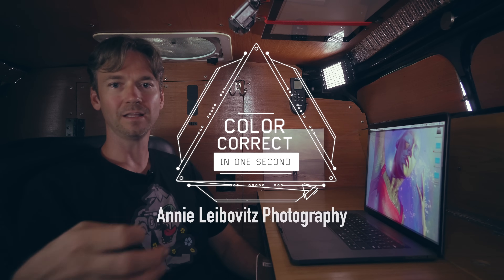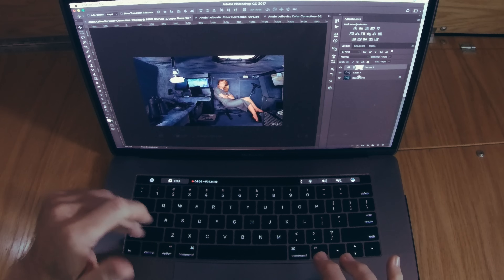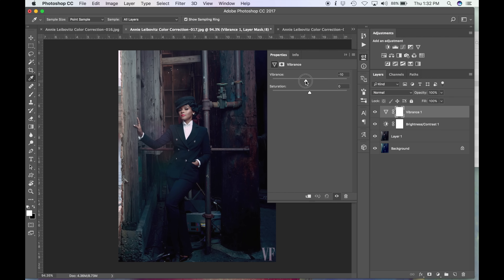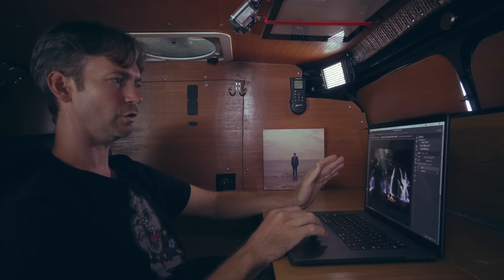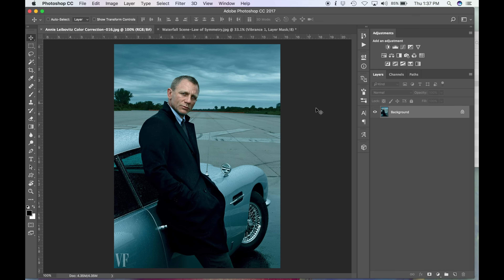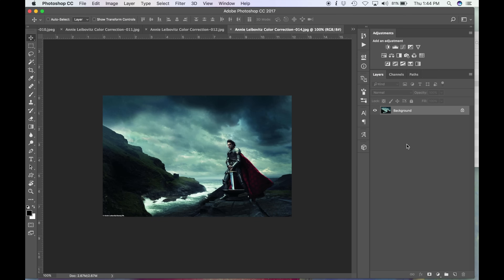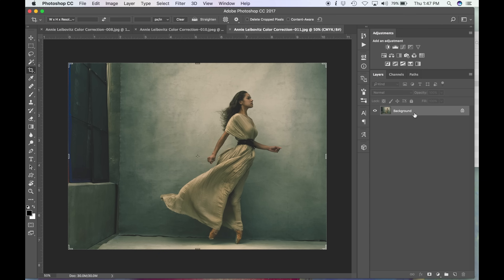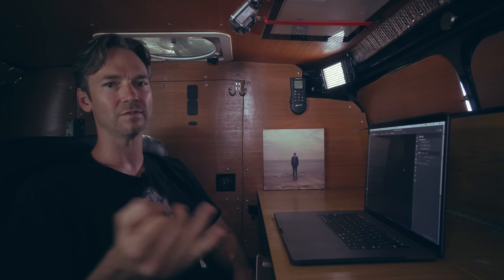Color Correction in Photoshop with Annie Leibovitz Photos [Quick Tip] (2017)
Today we are going to look at a “quick and dirty” color correction technique that I use a ton when editing photos in Photoshop. We’ll apply this one-second technique to Annie Leibovitz’s photos since she typically uses blues in her shadows and orange tones in her highlights. I thought it would be cool to see what her images look without toning, so we will kind of “deconstruct” all of them. This will then give us the confidence and speed to make color corrections to any image we need; saving us tons of time.

Some topics covered:
Annie Leibovitz
photography
color correction
quick tip
shortcut
Photoshop
Mastering composition
techniques
hawaii